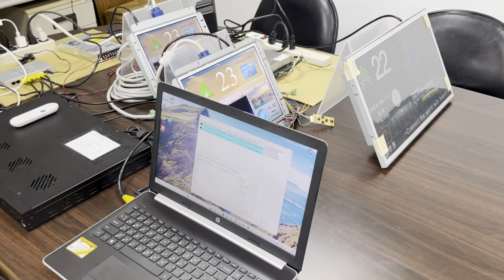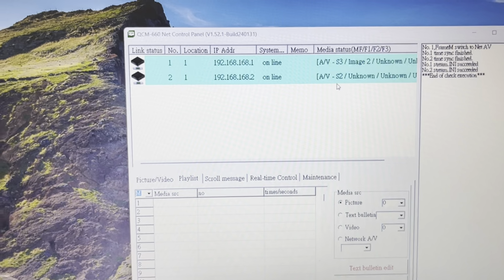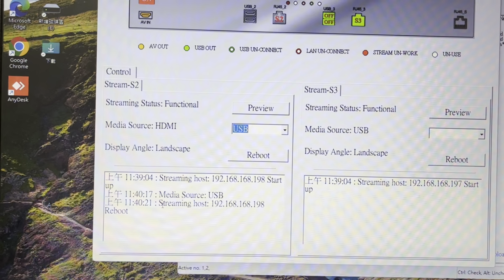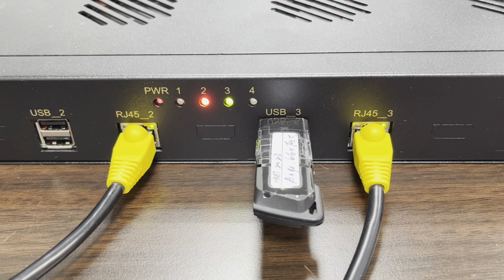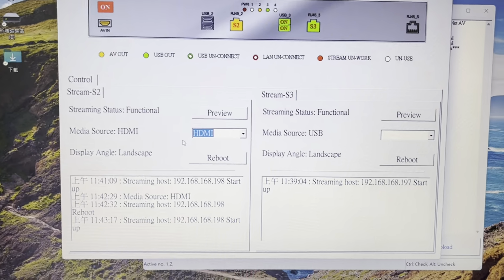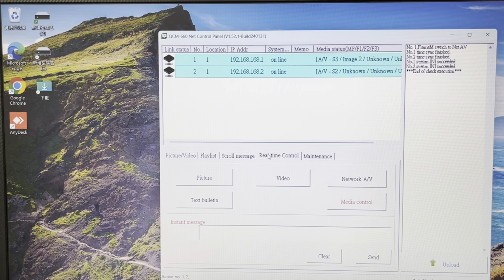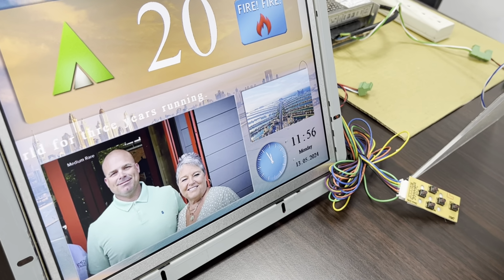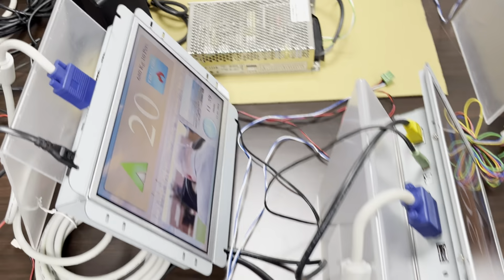Qcm660 display, PC server+ Streaming Server Operation Demo_20240513